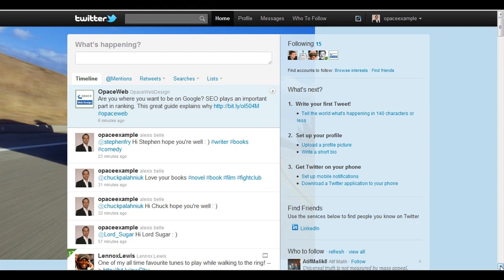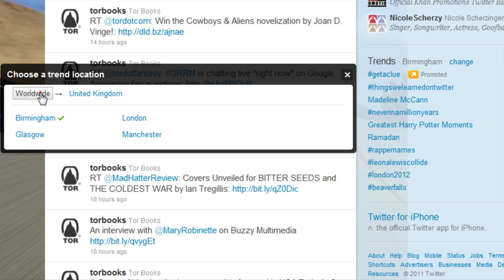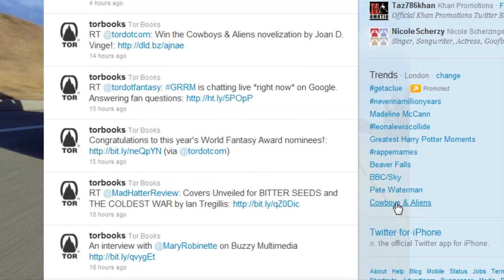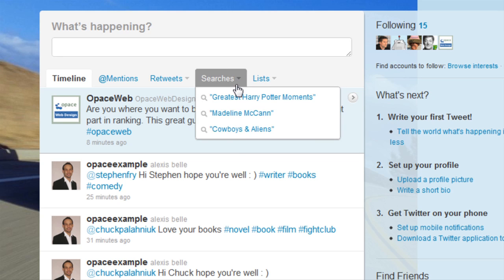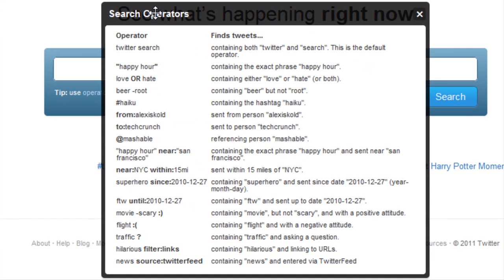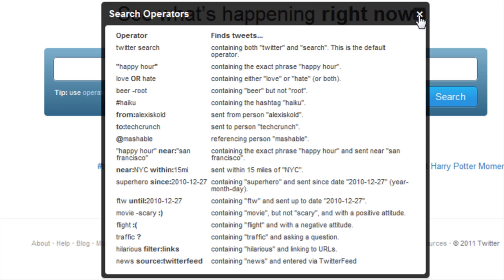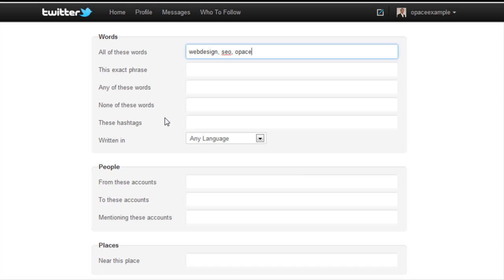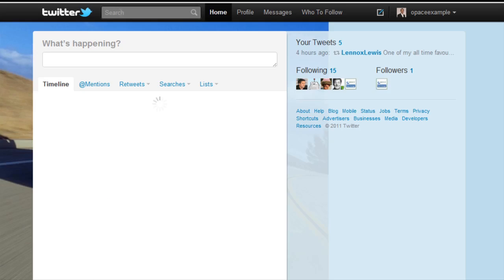Twitter Basics (Part 6) - Trending Topics, Advanced Twitter Search - Opace Twitter Video Tutorials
Twitter Basics (Part 6) - Trending topics and searches from Opace. A basic guide to help you find out what other Twitter users are talking about most frequently in any given Geographic area using 'Trending Topics'.
We also cover how to search using Twitter's basic and more advanced search options, whether it's to find other Twitter users, brands, hashtags or things of interest.

This video tutorial series offers a practical guide on how best to use Twitter effectively whether it's for personal or Business use.